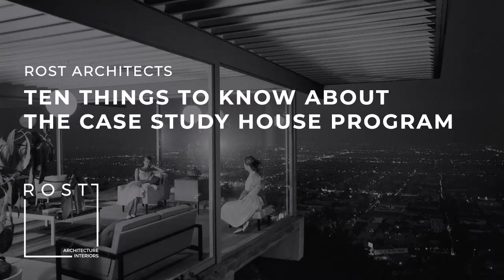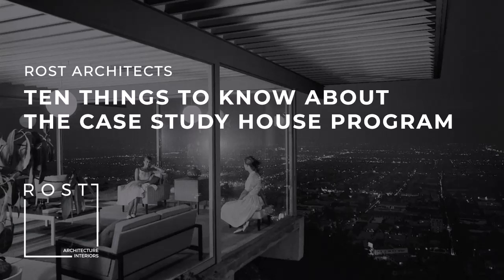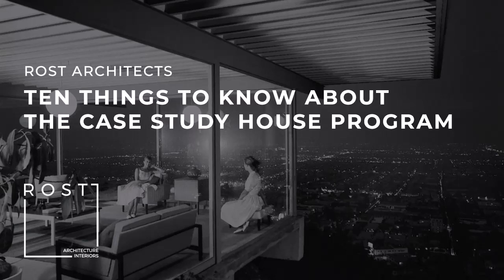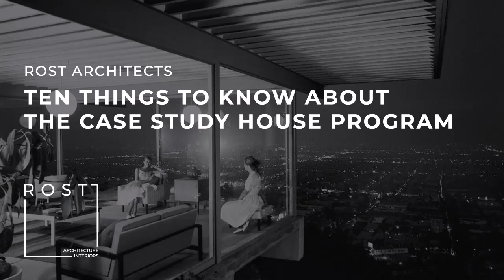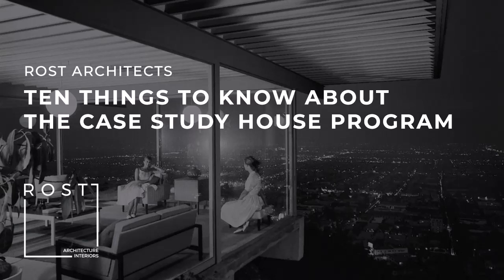2. Ten Things to Know About The Case Study House Program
The case study house program was an experimental program set up by John Entenza through Arts and Architecture Magazine, that facilitated the design, construction and publishing of modern single-family homes. The goal was to highlight modern homes constructed with industrial materials and techniques that could help solve the housing needs after WWII.